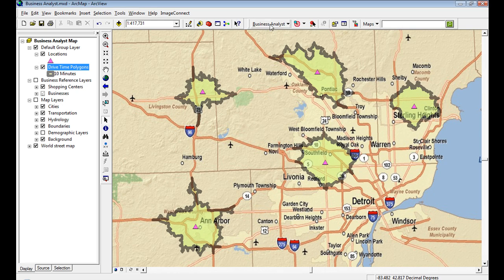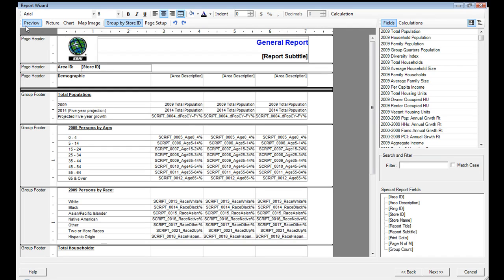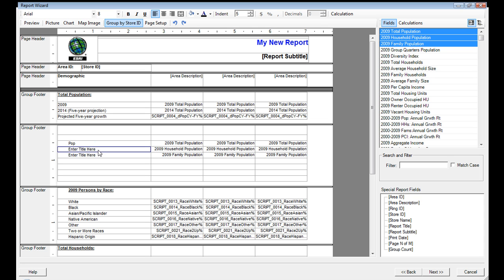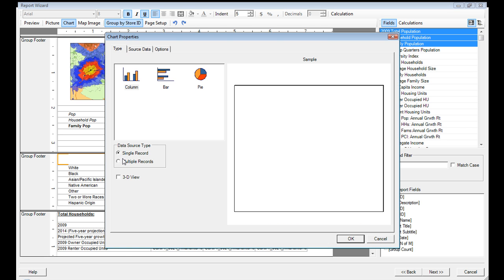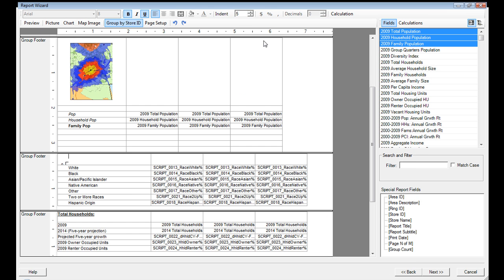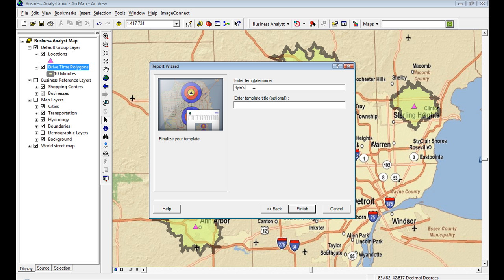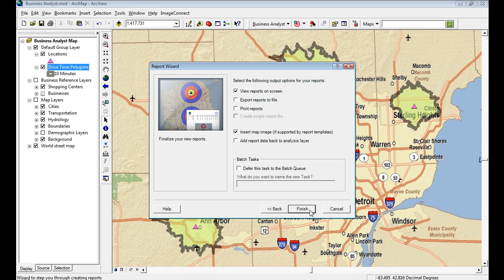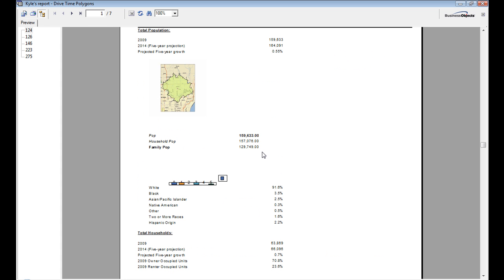Business Analyst 9.3.1: Custom report enhancements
This video describes new features in Business Analyst 9.3.1, including the enhanced custom report editor.  Get a feel for the new editor and learn how to add charts, graphs, and preview custom reports.